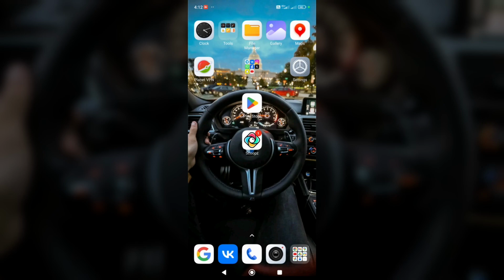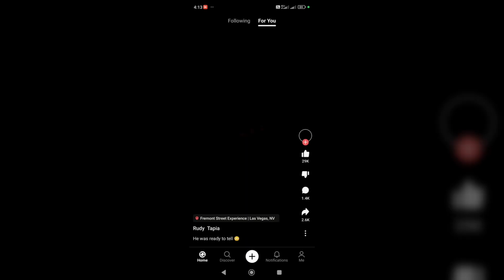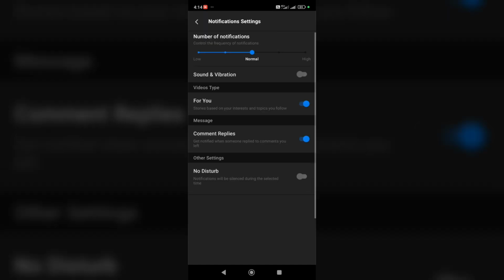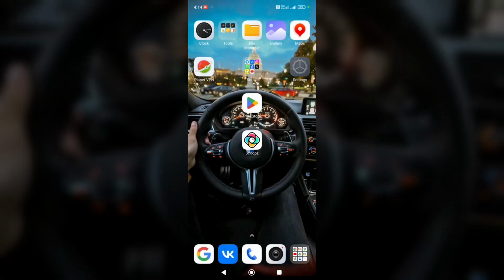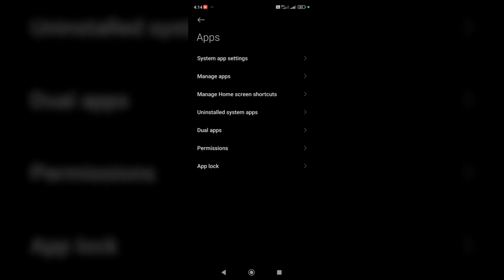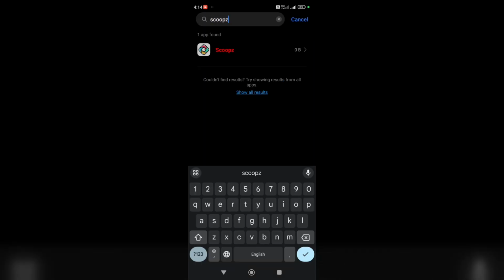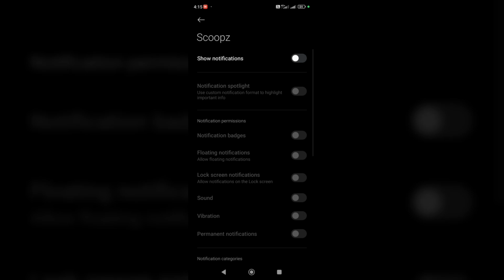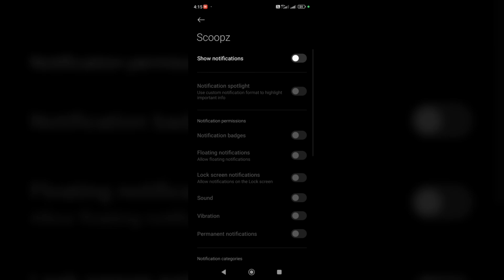How To Turn Off Notifications On Scoopz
how to turn off scoopz notifications | how to turn on notification on scoopz | how to turn on scoopz notifications